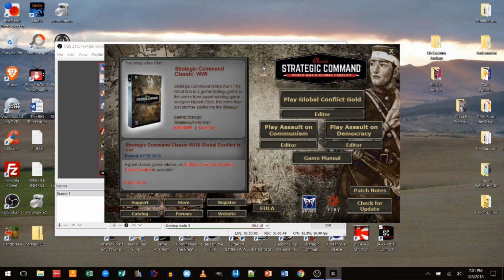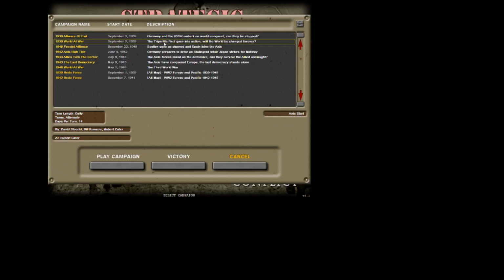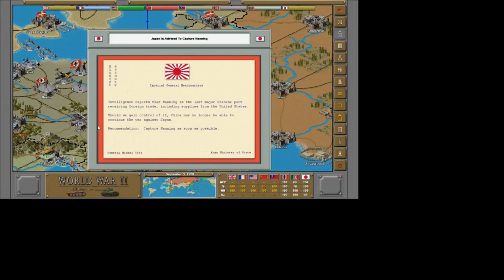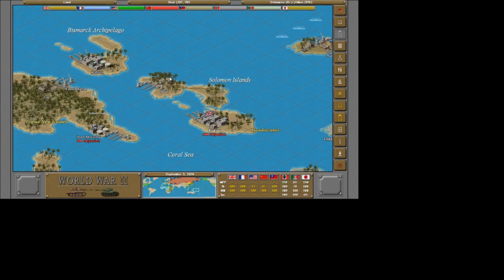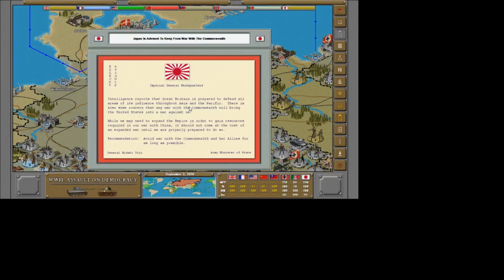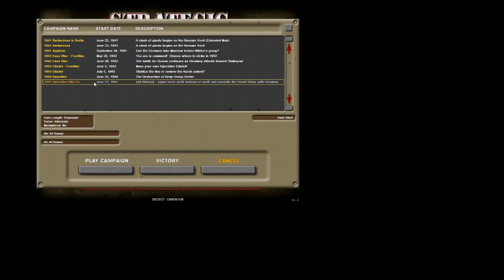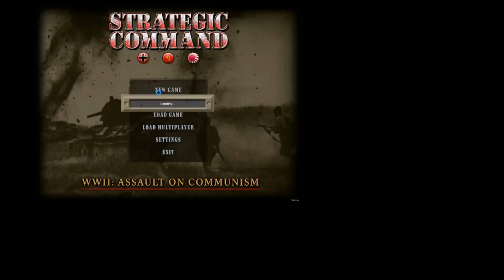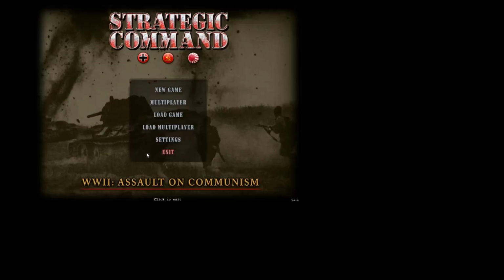1st Re Look Strategic Command Global Conflict Gold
Here's my First "Re-Look" of the newly re-released Strategic Command Global Conflict.

I had trouble getting the screen resolution to work and then on the video you'll notice some of the screens will look small. Which must be because the resolution of my screen recorder because it was all across the screen when I was recording it.

Strange and not great but I'm putting up here in case it'll help. Enjoy.